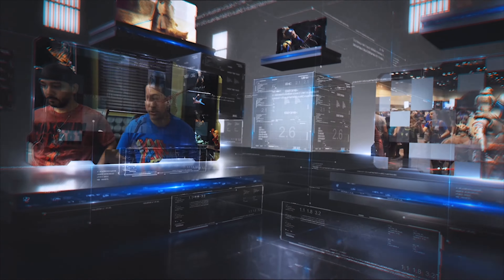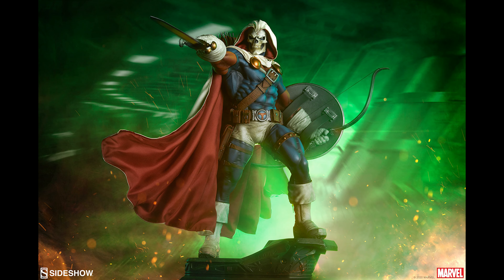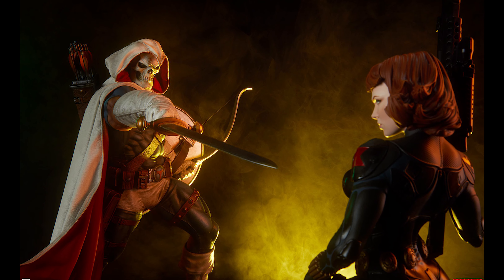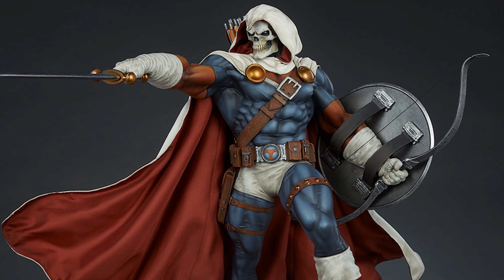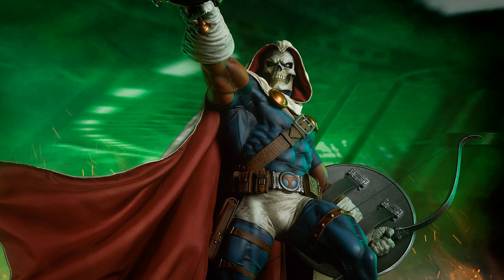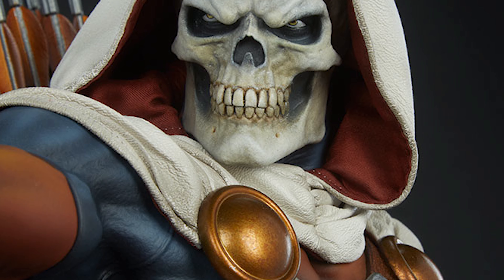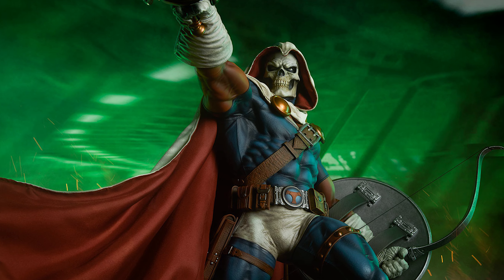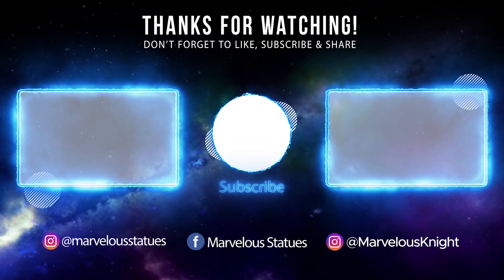Is the Sideshow Taskmaster Premium Format Figure a Display or Nay?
Is the Sideshow Taskmaster Premium Format Figure a Display or Nay? Sideshow has heard the cries of the fans and now has released something new and different than the usual. A Taskmaster Premium format figure to go with the Avengers collection! But is it a Display or Nay? Let's find out!

This episode features a skit called "Stop Copying Me" by Smosh.